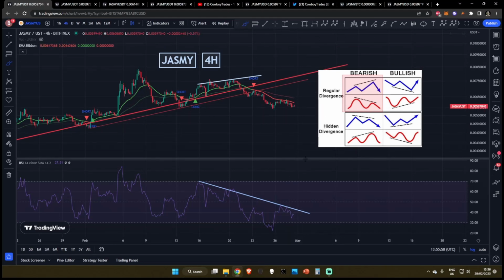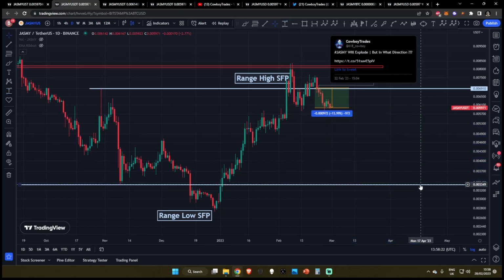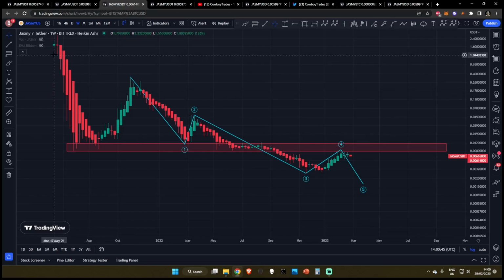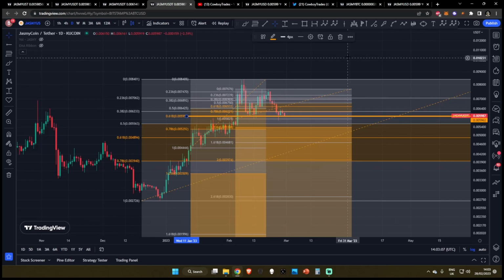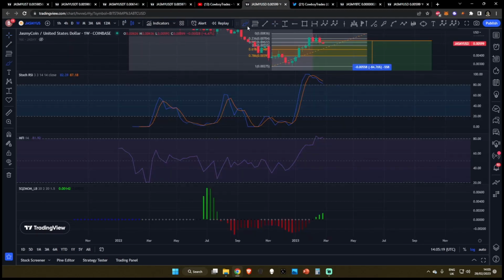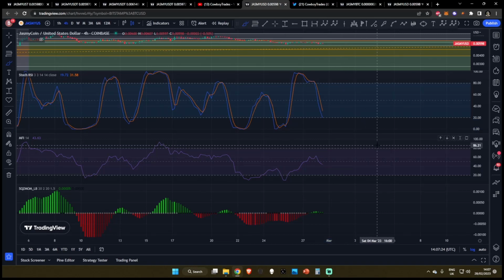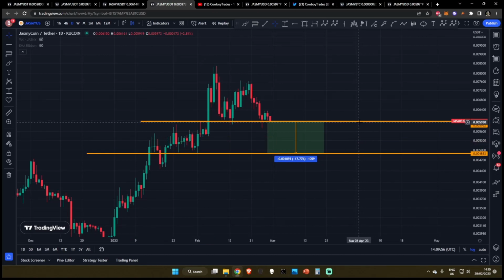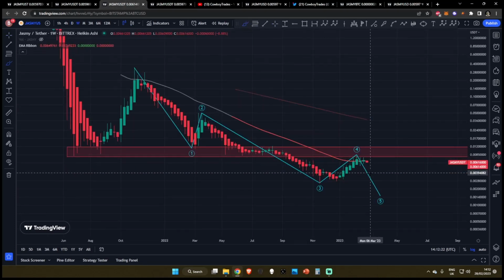JASMY Is About To Melt Faces !!!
JASMY Token Is About To Melt Faces !!! - Crypto Technical Analysis and Price Prediction

Chapters:
0:00 Intro

0:19 Bearish Divergence
1:23 SFP Pattern
3:47 Heikin-Ashi EWT
6:02 Fibonacci Targets
8:04 Oscillators

12:48 Lower Timeframe Price Prediction
14:36 Higher Timeframe Price Targets

16:29 Outro

Daily Crypto Updates - February 2023

Leverage Trading Platforms (For Experienced Traders Only)